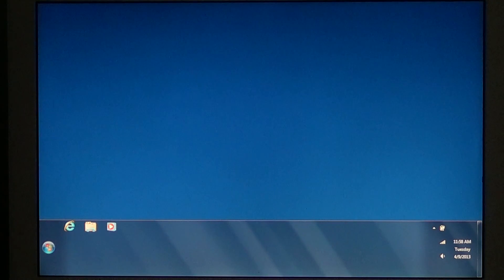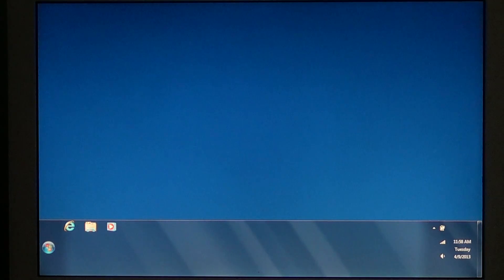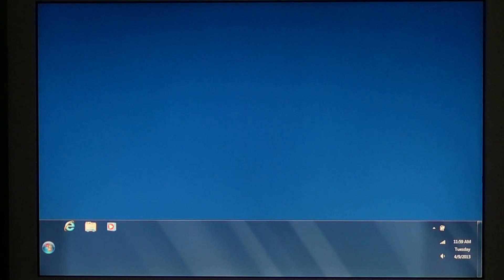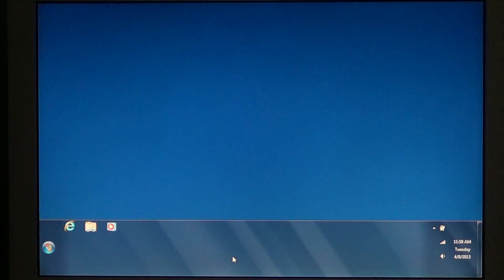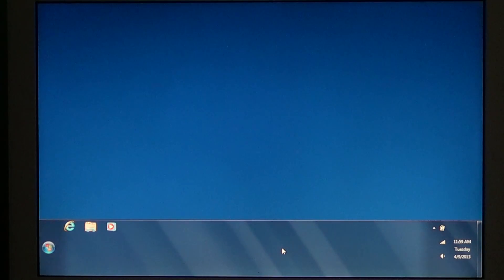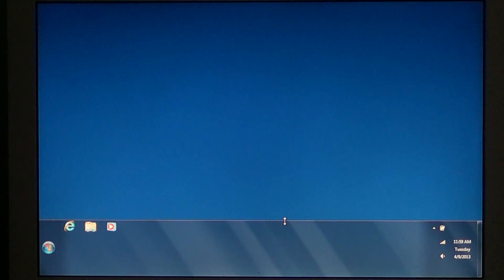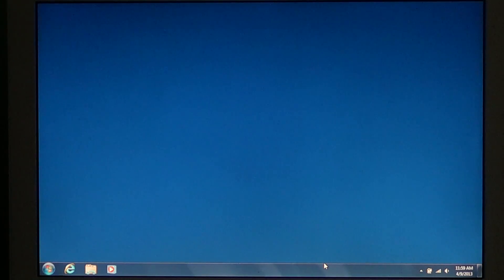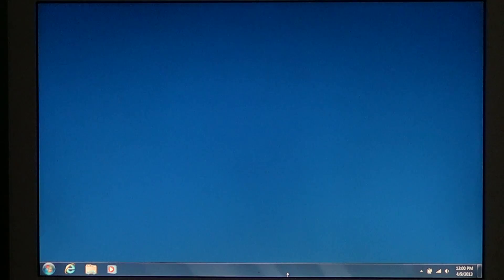Fixit - Increase or Decrease taskbar size windows xp vista 7 8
How to resize your taskbar in windows to original size